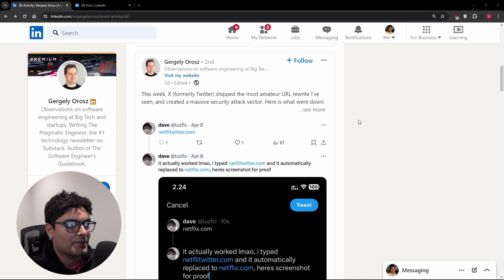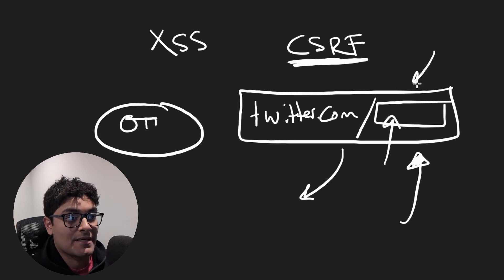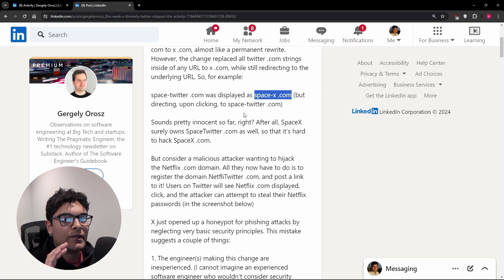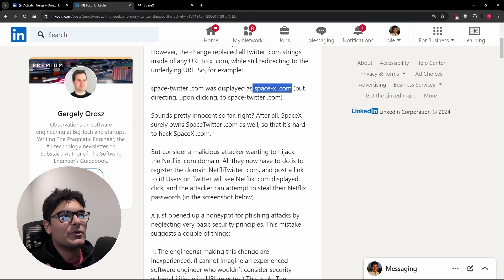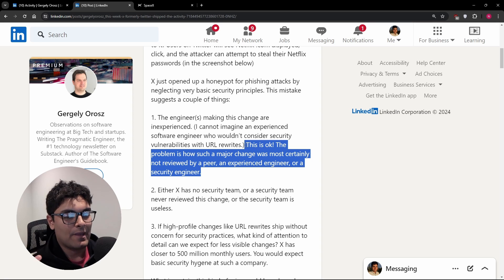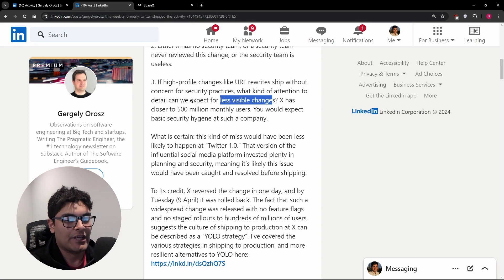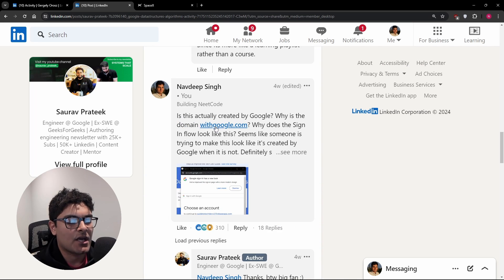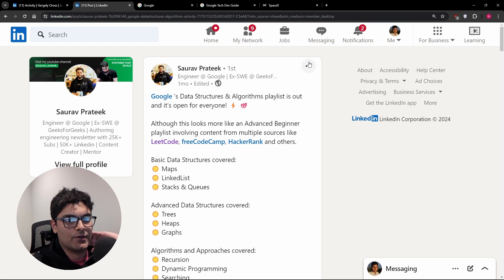Twitter actually shipped this trivial security issue